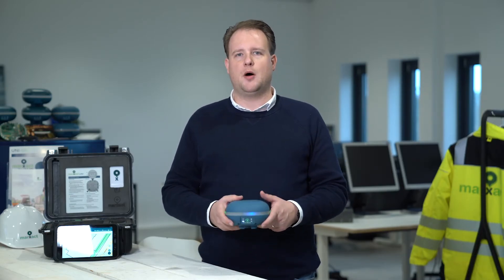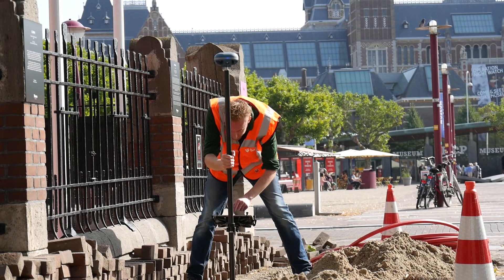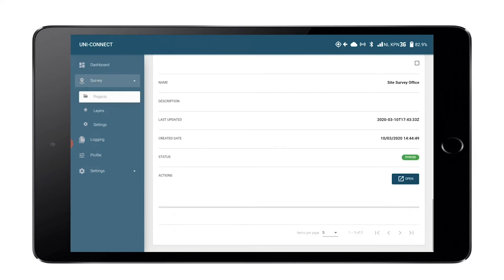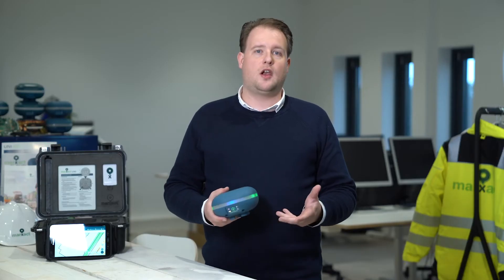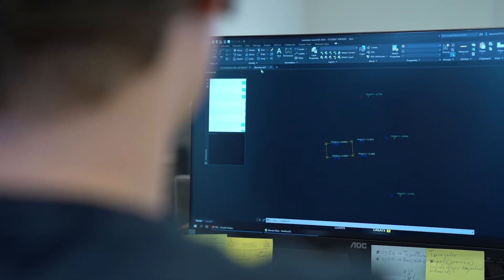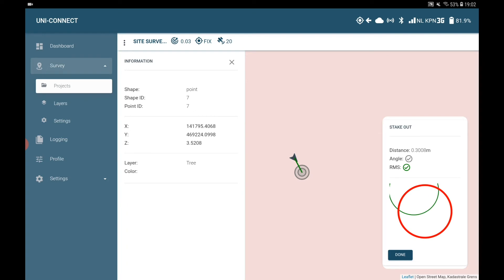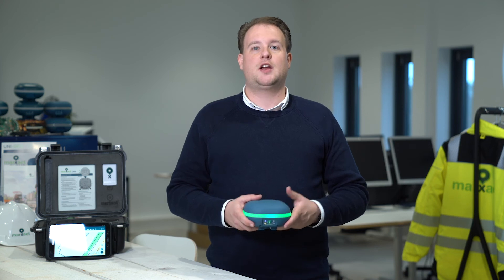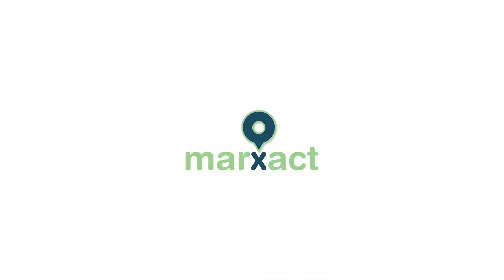marXact UNI Complete - Did you know anyone can survey with RTK GNSS?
Everyone can survey & perform stakeouts with the UNI-GR1 from marXact!

With UNI-Complete you have everything you need to digitally survey and perform stakeouts with GNSS. Open your work with AutoCAD, in your local coordinates and with centimeter accuracy. All in an easy plug & play complete package.

marXact makes centimetre accurate surveying easy and affordable for any fieldworker who knows how to use a smartphone. This helps non-surveyors do digitalsurveying work, easy and affordable with our UNI-Solutions. Made in Holland, used worldwide.

Want more information?